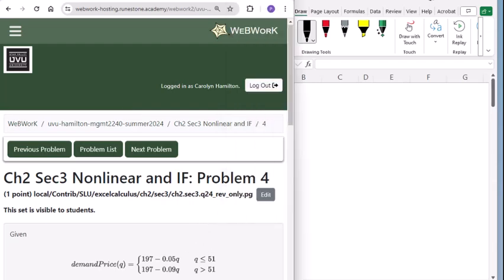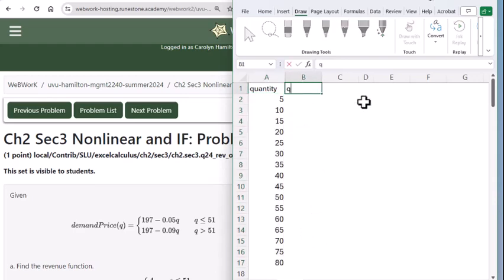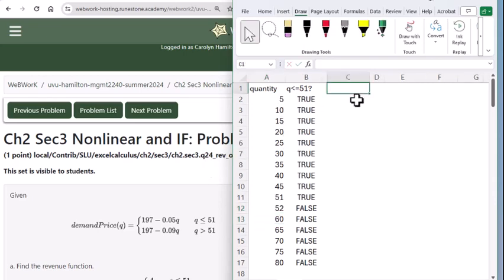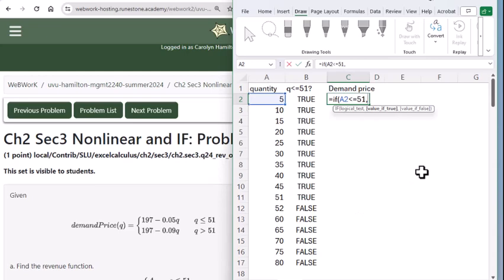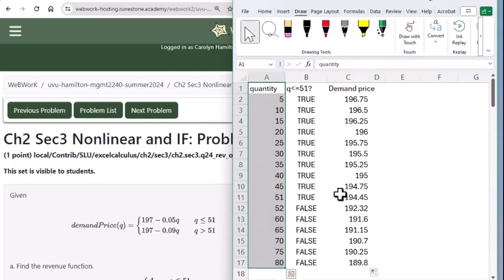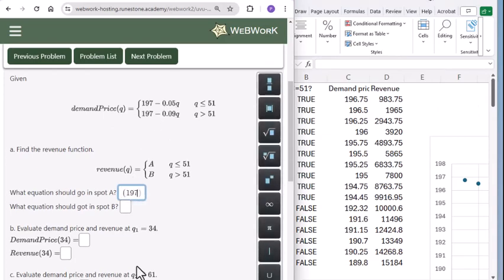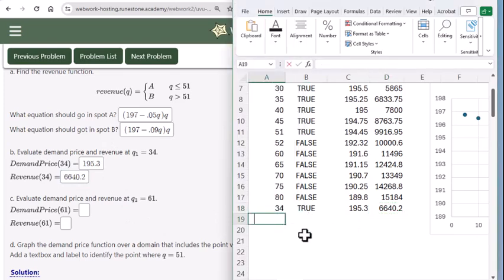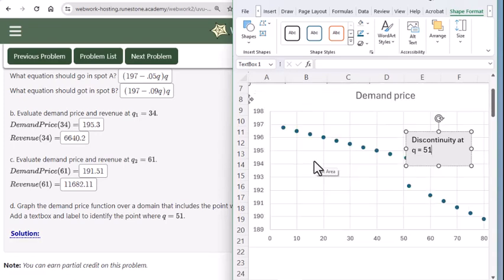wbwk.2.3.4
00:00 Introduction
06:01 Marker 2